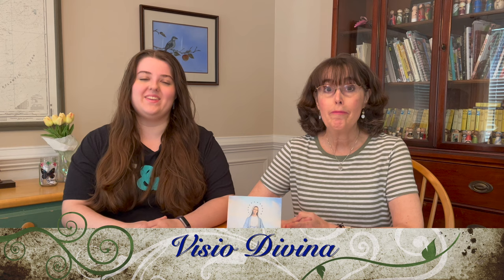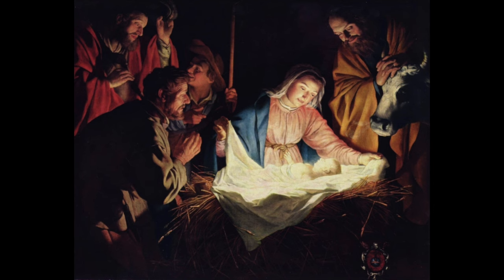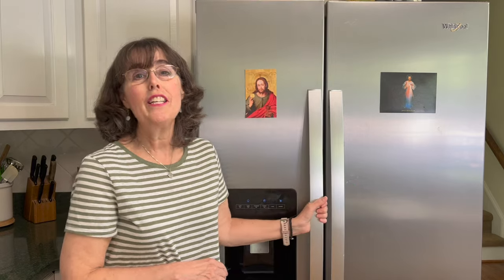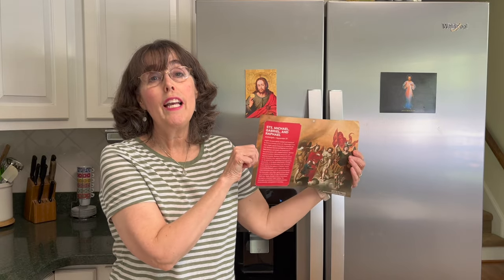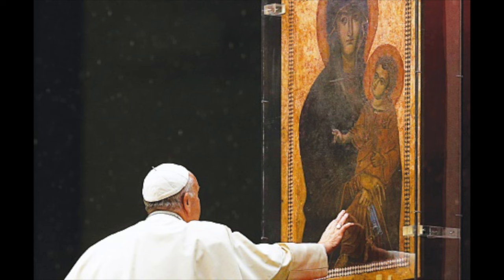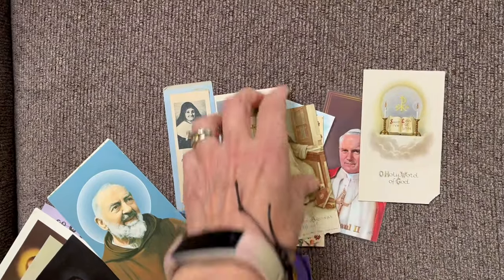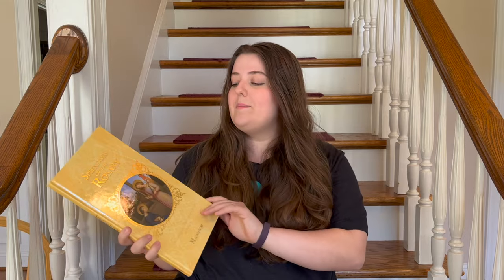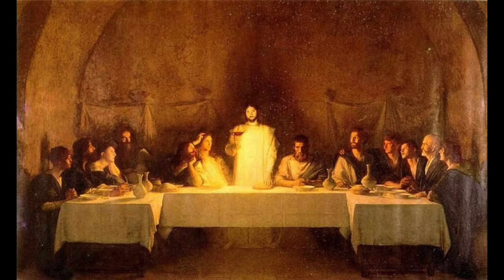Praying With Sacred Art || Visio Divina Made Easy! Our Favorite Tips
Ever wonder exactly how to pray with sacred art? It's easier than you think!  Praying with sacred art,  or visio divina, is an ancient form of Christian prayer, but there are many easy ways we can bring this beautiful tradition into our modern prayer lives. Today we're sharing our favorite Catholic resources and hacks for combining our love of sacred art with our faith, including a review of a great new book called "Sacred Art Every Catholic Should Know by Jem Sullivan". Come enjoy the art with us!

Books and links:
Sacred Art Every Catholic Should Know by Gem Sullivan

Free (and very beautiful!) printable rosary cards from the Mercy for Marthas blog: